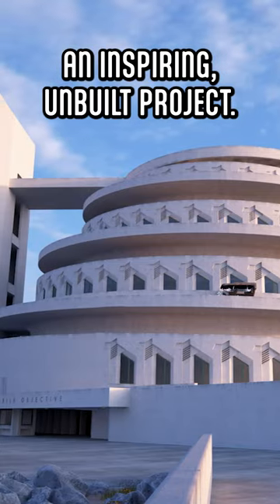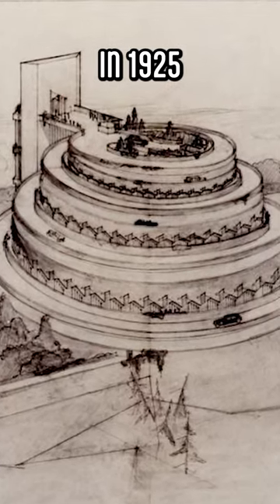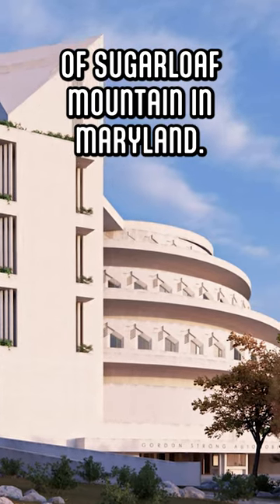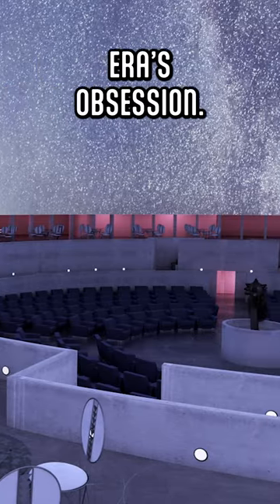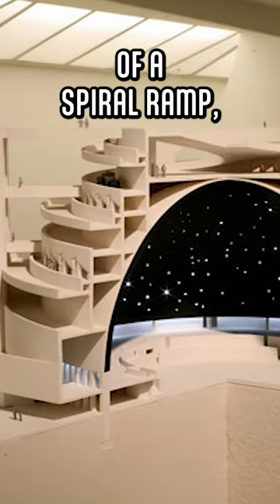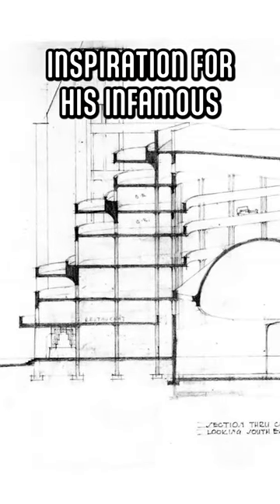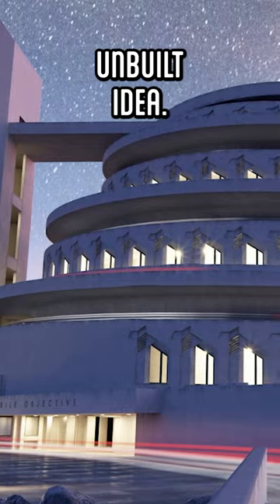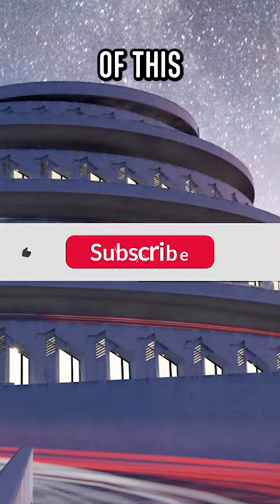THE UNBUILT GEHRY MASTERPIECE